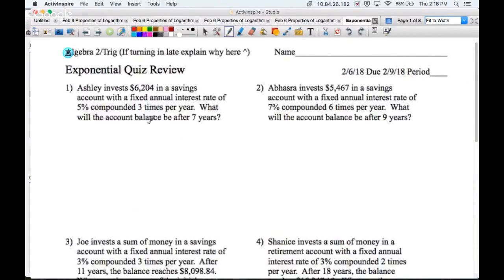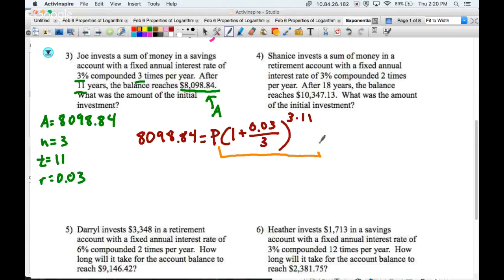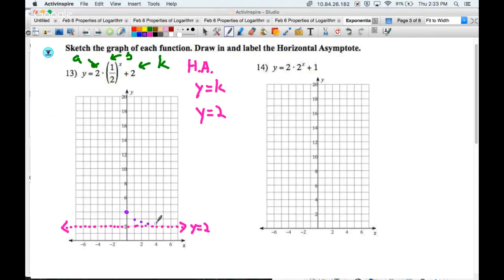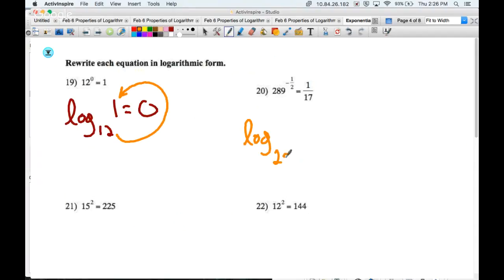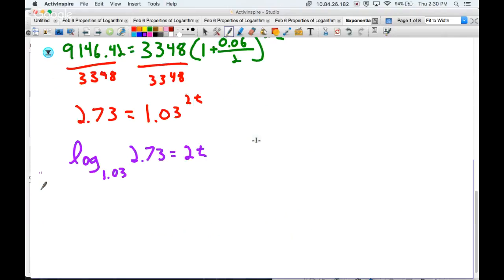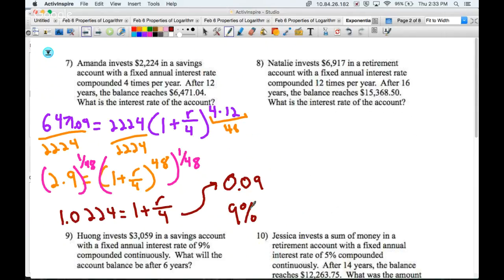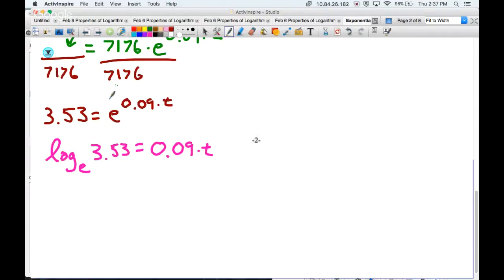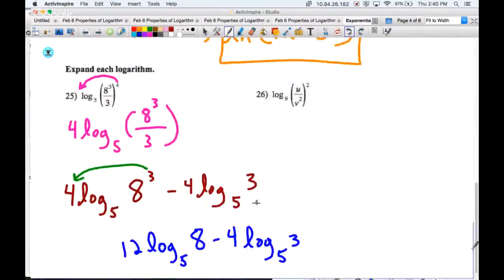Exponential Quiz Review HW Help